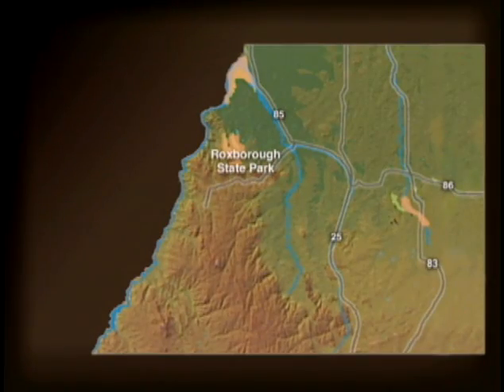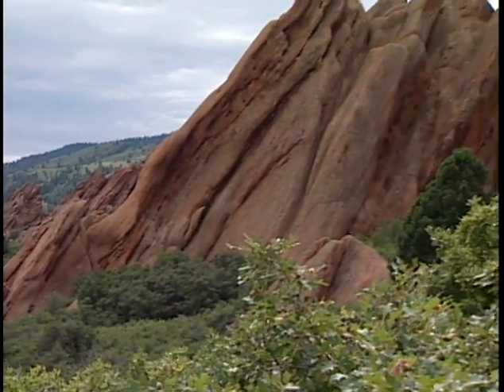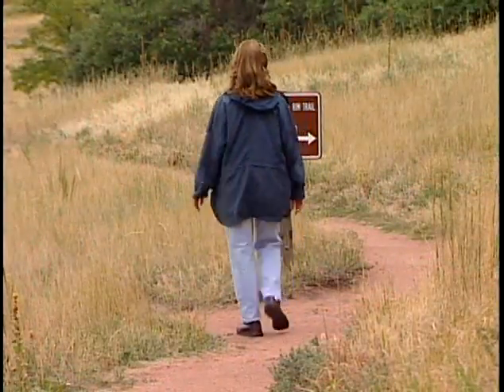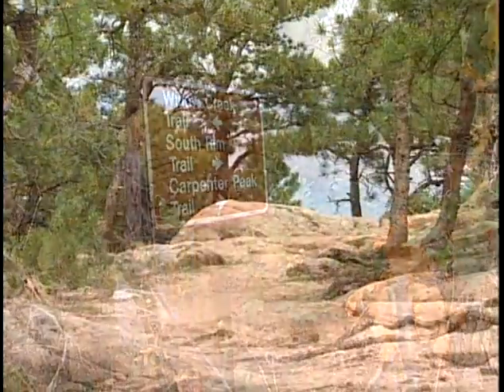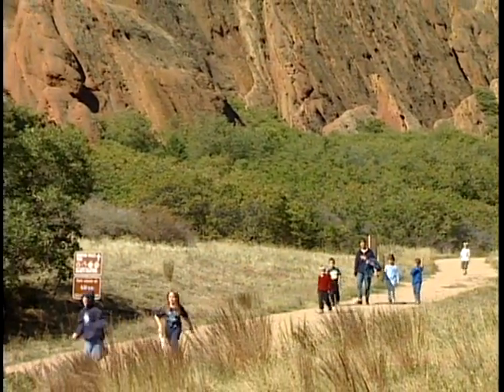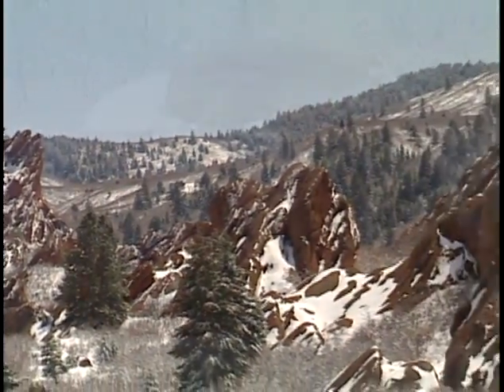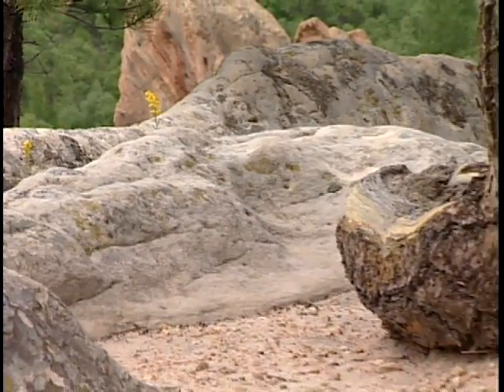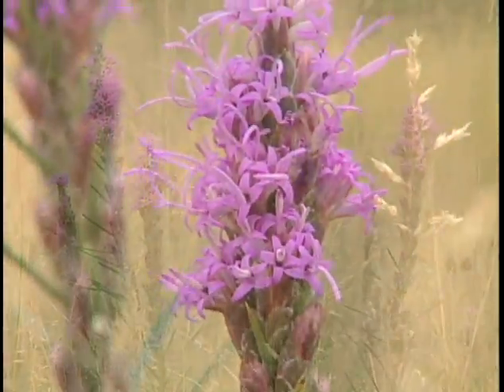Colorado Outdoors - Roxborough State Park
Roxborough is a Colorado Natural Area and a National Natural Landmark for good reason. The 3,339-acre park is filled with dramatic red-rock formations, distinct plant communities, and a host of wildlife ranging from black bears to mule deer.

Visitors can take in all of Roxborough's geological wonders via a series of trails for every level of hiker. The Fountain Valley Overlook is only 100 yards from the Visitor Center and provides spectacular views of several beautiful rock formations, including the Fountain Formation, Lyons Formation, and the Dakota Hogback. Many visitors tote their cameras to capture one of the many beautiful views or animal sightings such as red fox from one of the park's overlooks.